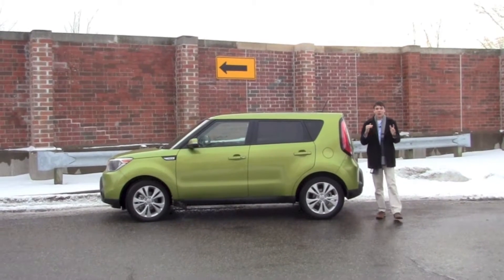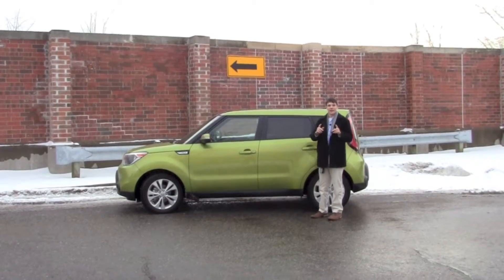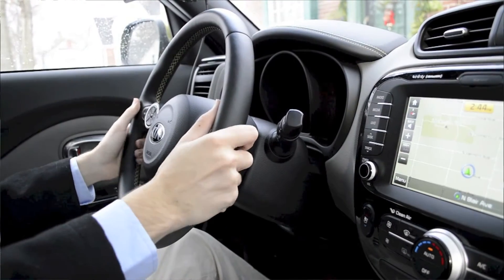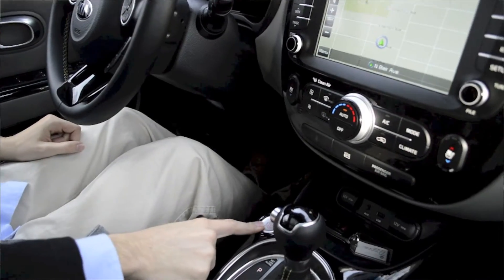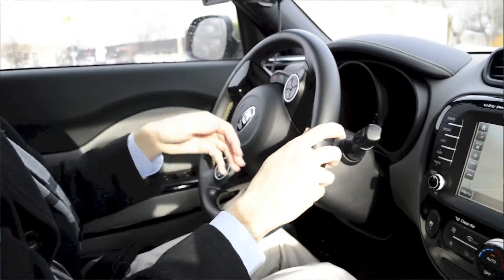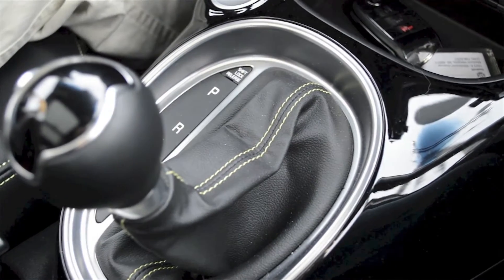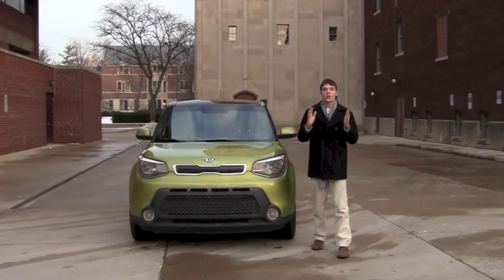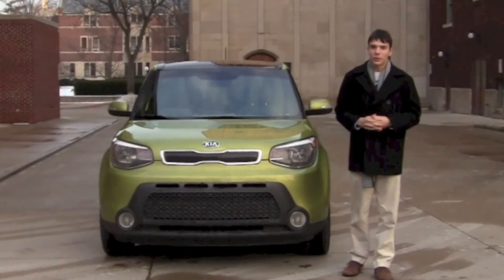2014 Kia Soul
We took this all new 2014 Kia Soul to the University of Michigan to see how it would fit in. With a reasonable price tag, the Soul offers plenty of space and packs plenty of convenience features on both the base and of course the up-models. Take a look as we explore one of Kia's most popular vehicles.

The Valley - LION Jay